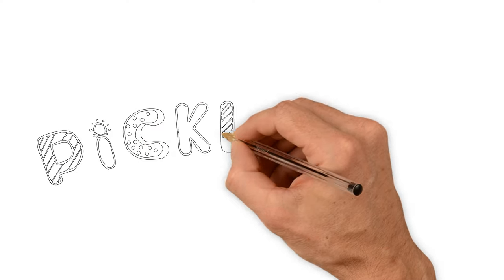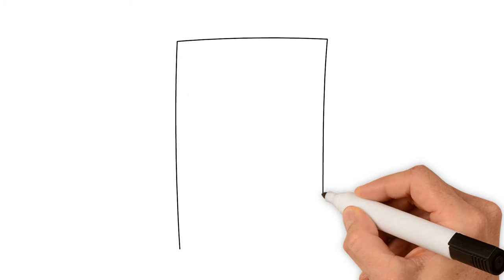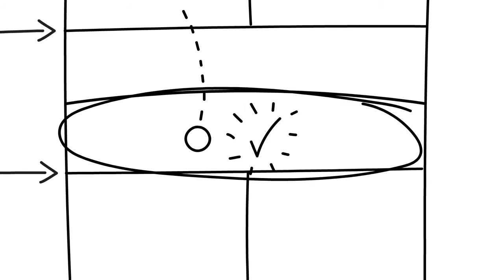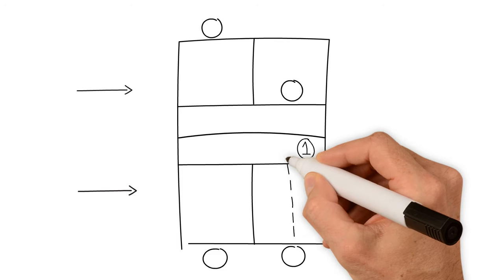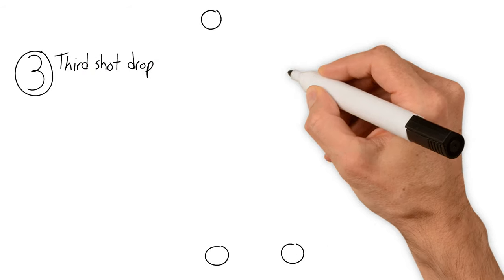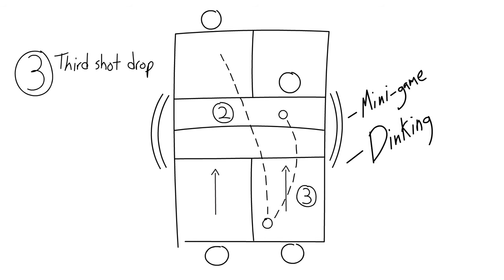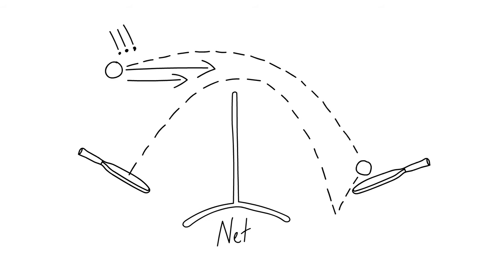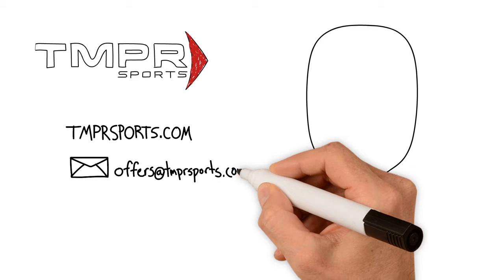How To Play Pickleball | TMPR Sports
to read about how our paddles are different, and why we are involved in pickleball.